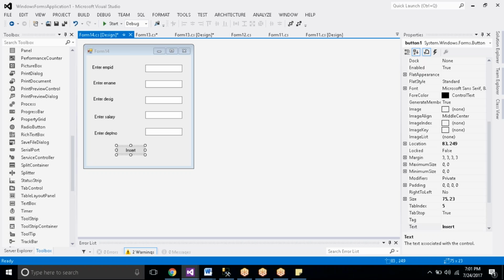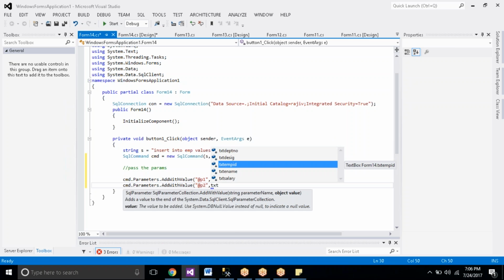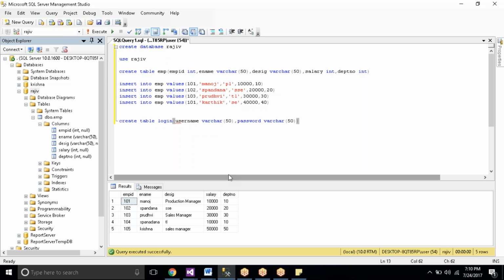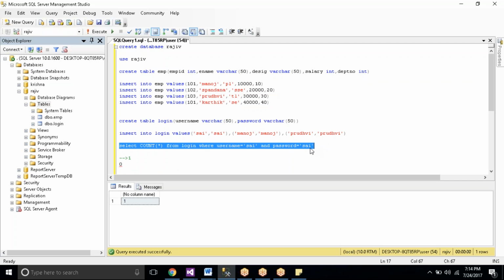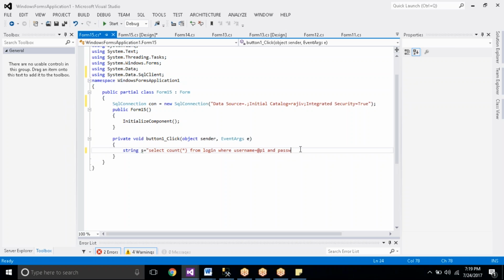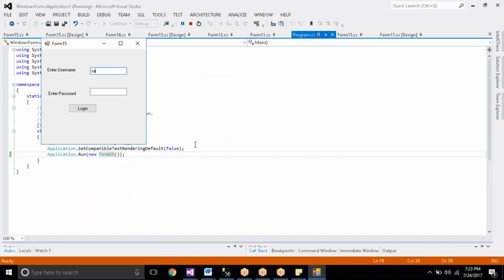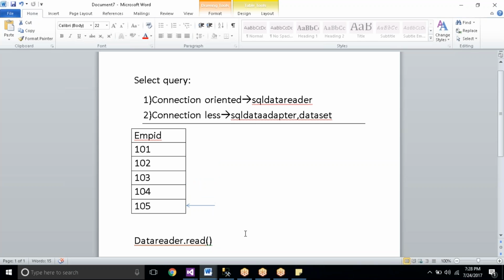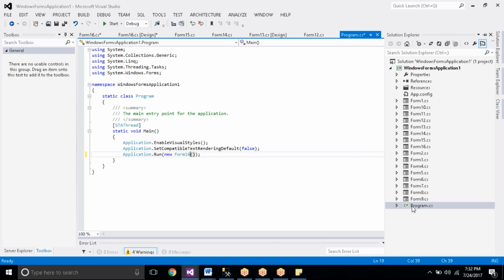Insert,login,datareader in ado net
Paramterized Insert query in ado.net ,
checking the user credentials in login page using ado.net,
sqldatareader class in in ado.net